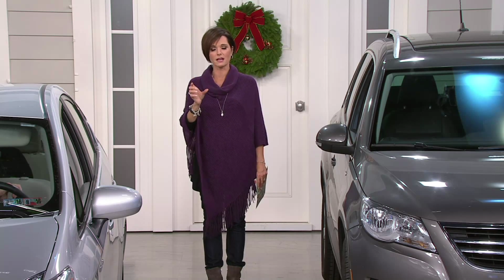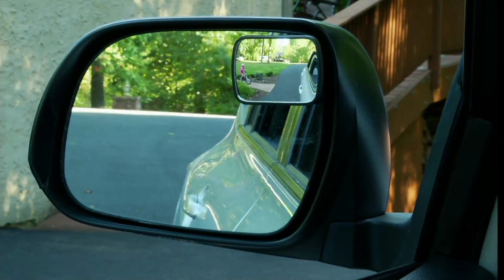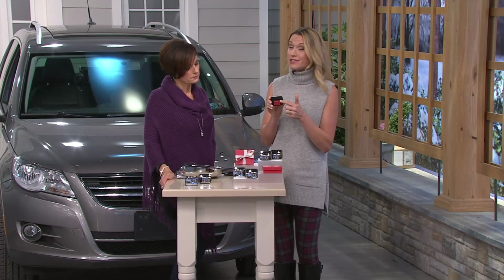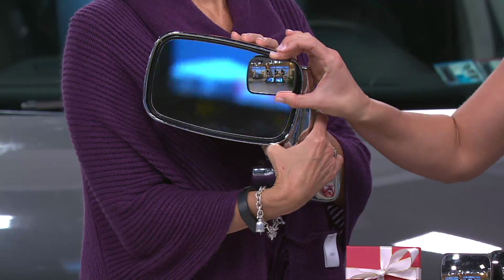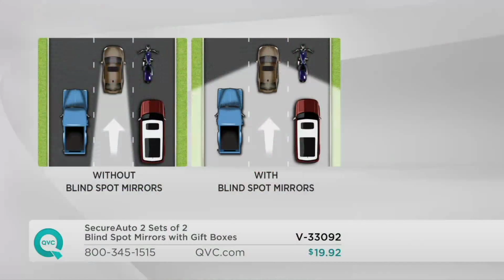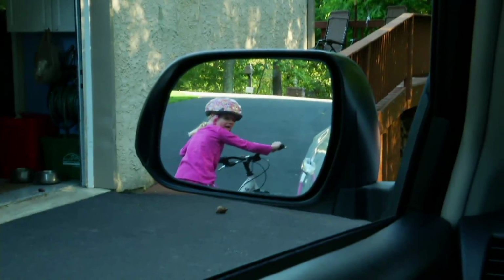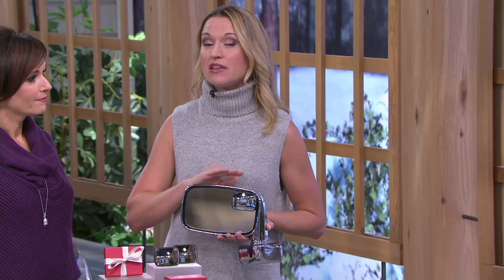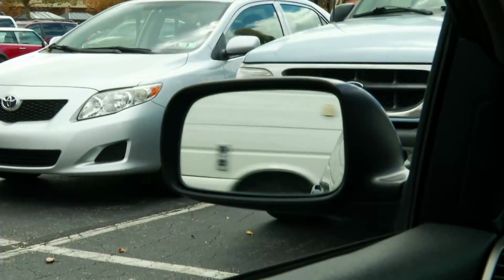SecureAuto 2 Sets of 2 Blind Spot Mirrors with Gift Boxes on QVC